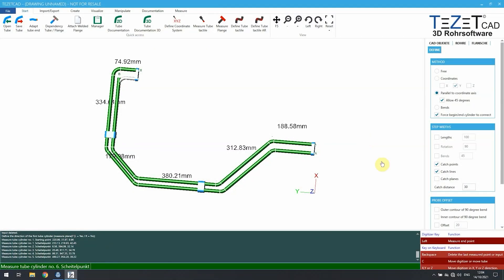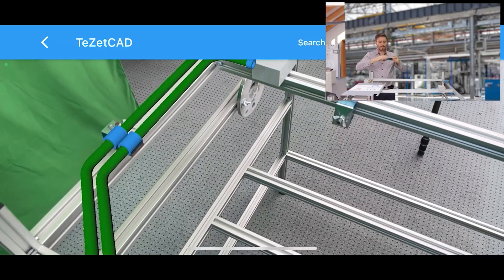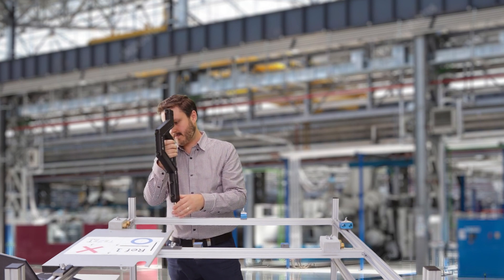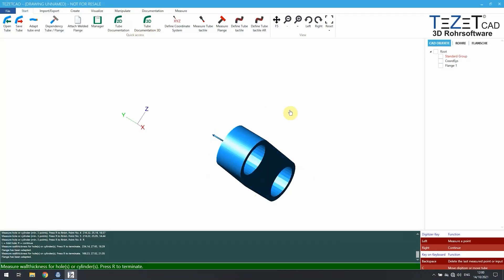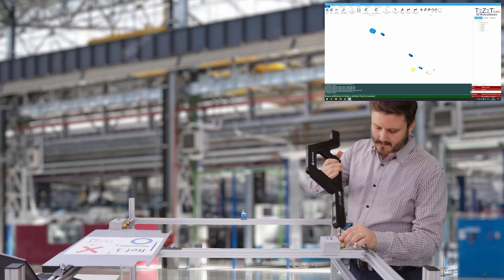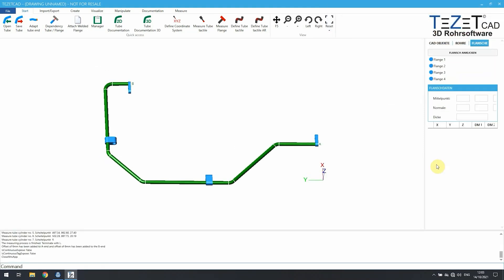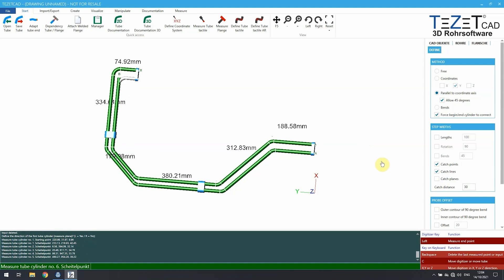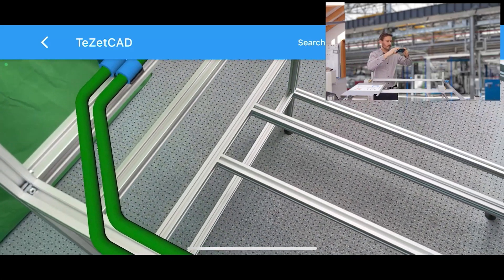Using AR and guided tracking to design pipe connections Metronor and TeZetCad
Tubing and piping pathways are traditionally created by hand and require well-experienced personnel who can judge a good fit of a pipe, and who are accustomed to sometimes fitting the dozens of pipes necessary to make a product work. This process tends to be time-consuming and expensive.

In order to make this entire process easier and more accessible to even the newer, less experienced employees, TeZet developed a pipefitting guided function that potentiates Metronor probing technology. With the two combined, any user can create pipes and tubes that fit perfectly and are professionally and efficiently placed.

The software can snap any new pipe segments to an existing coordinate system, such as the machine frame, when creating pipe connections. You can also define active constraints: for instance, allowing only 90-degree bends, or pipes having to end perpendicular into their connection points.

The Metronor Lightpen - used to draw the new pipe segment through the air - is tracked continuously. Based on this, the software can give active design recommendations and suggestions on how to continue the pipe design based on your constraints. And of course, both requirements and constraints can be changed during the measurement, adjusting them to any situation.

All created pipes are added into the camera viewer in full 3D mode, so that all the design work can be visually inspected and – if need be – adjusted.

After designing the pipes virtually with the probing system, the Augmented Reality function gives you an overview of the complete project. Use it to make sure that everything is correct before investing in production time, or material on pipes that must be scrapped.